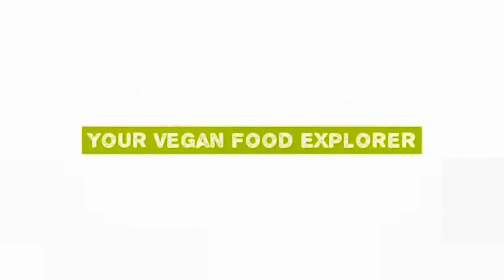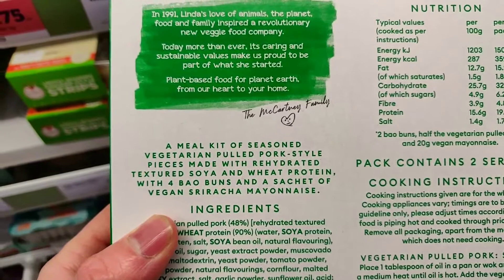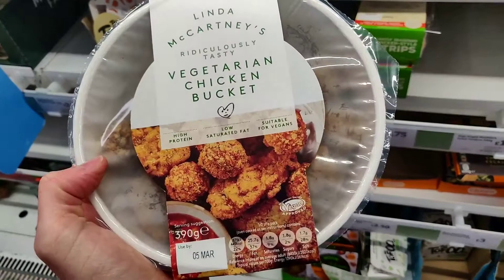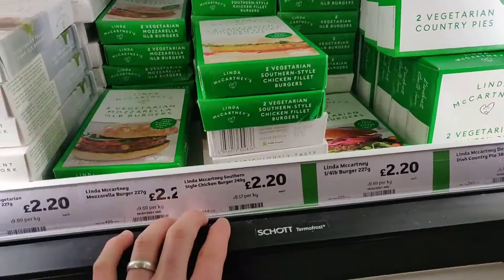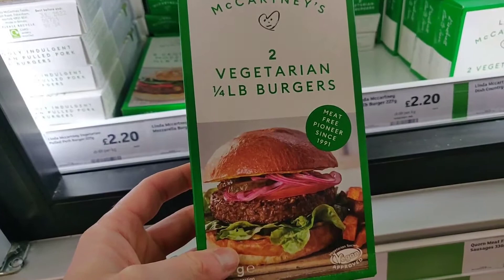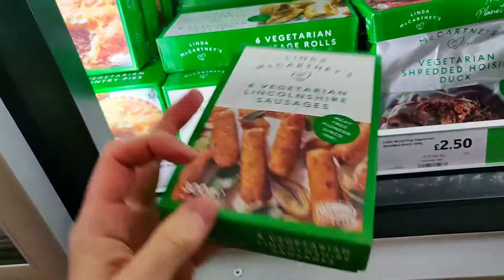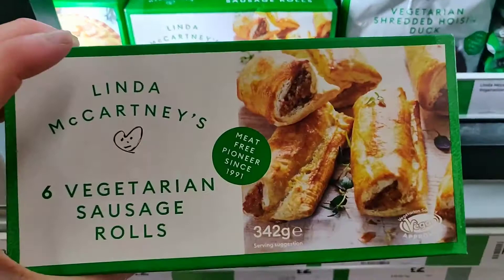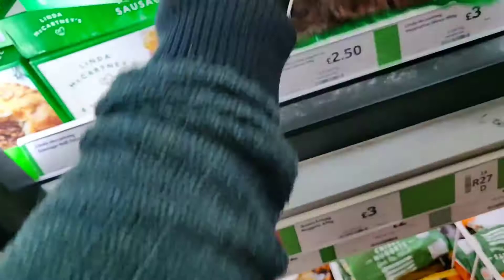What Is The Vegan Linda McCartney Range Like??